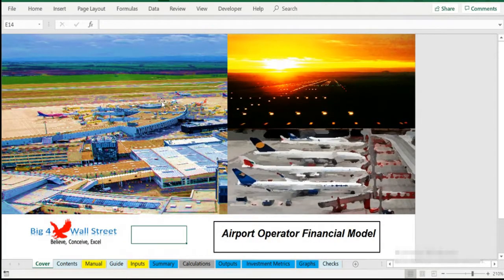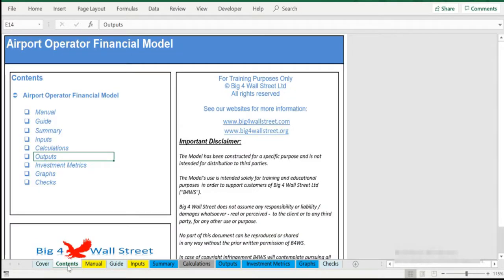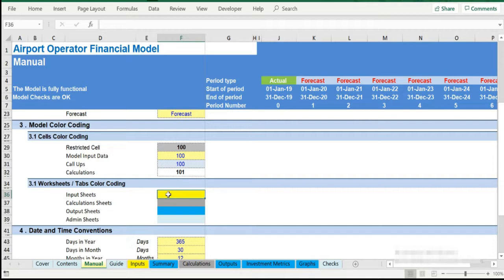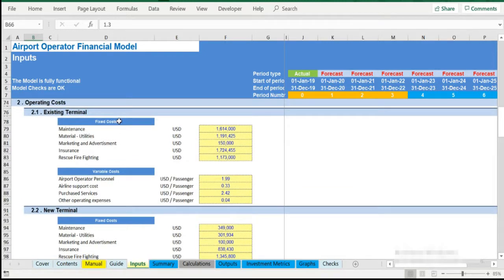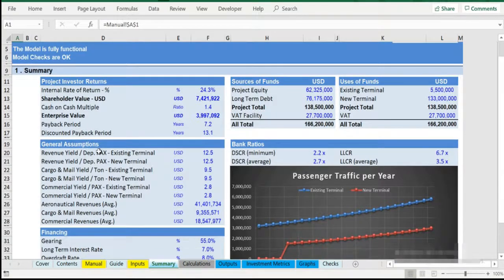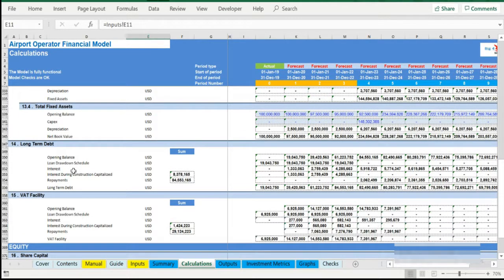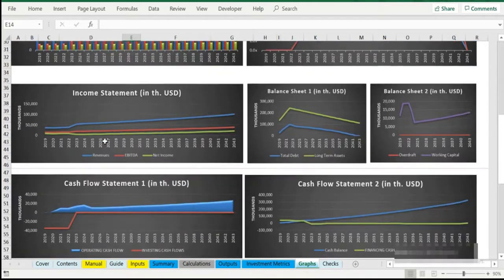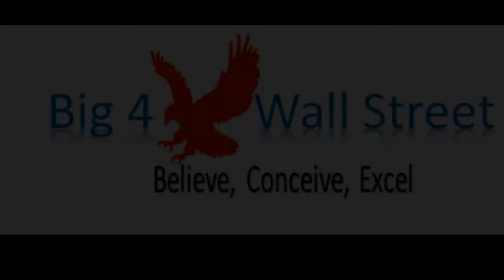Airport Operator Financial Model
Airport Operator Financial Model presents the business case of an already operating airport (with planned refurbishments) and an investment in a new terminal in the same airport. The model generates the three financial statements as well as the cash flows and calculates the relevant metrics (Discounted cash flows, Net Present Value, Internal Rate of Return, payback period, cash on cash multiple, enterprise value etc...). The financing options for the project include a standard long term loan as well as an overdraft facility and of course equity funding from investors.

On the manual tab you are able to feed the general information for the model such as: project title, responsible, timeline of the model and date and currency conventions.

Guide Tab: this tab helps you to gain a grasp of the main value drivers and critical issues of the business.

Moving on to the Inputs (You have two sets of assumptions one for the existing terminal and for the new one...): detailed inputs for revenues (aeronautical charges, cargo & mail revenues, commercial revenues - non aeronautical), costs splits between fixed (maintenance, material - utilities, marketing & advertisment, insurance, rescue fire fighting) and variable (Operator personnel, Airline support cost, purchased services, other), working capital (receivables, payables, and inventory), fixed assets and capex (split into existing terminal refurbishments and new terminal investment), equity financing as well as valuation assumptions (such as discount rates used in the weighted average cost of capital).

In the summary tab you are able to see a high level report with the main metrics and value drivers of the model. It can be readily printed on one page for your convenience.

Calculations: this were all calculations are performed. The revenues for each terminal are calculated based on the passenger and cargo traffic and various yields used in the assumptions and deducting the operating costs adjusted for inflation the operating profit is resulting. Based on the assets financed and the gearing of the financing the interest and depreciation are occurring. By using the working capital assumptions the impact of the business cycle is presented. Finally depending on the level of the investment considered the relevant debt financing is calculated (Long term debt and overdraft).

In the Outputs tab: everything is aggregated here into the relevant statements: profit and loss, balance sheet and cash flow.

Moving to the Investment Metrics tab, a valuation is performed by using the free cash flows to the firm and then a series of investment metrics are presented (Net Present Value, Internal Rate of Return, Payback Period, Cash on Cash multiple). Additionally the Debt Service Coverage Ratio and the Loan Life Coverage Ratio are presented.

In the Graphs tab: Various graphs present the investment and operating costs, the revenues, and the banking ratios (DSCR and LLCR). Then multiple charts present the performance of the project from revenues to bottom line along with debt, assets, working capital and cash flows which results in a valuation on a project basis as well as on an equity basis together with the internal rate of return of the project and payback period metrics.

Important Notice: Yellow indicates inputs and assumptions that the user is able to change, blue cells are used for called up cells, and white cells with black characters indicates calculation cells.